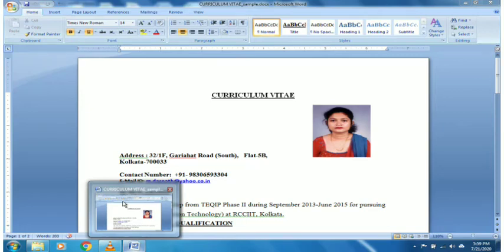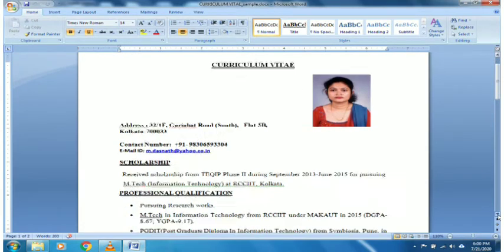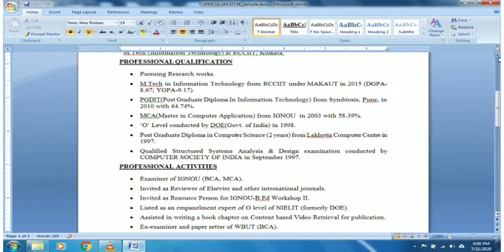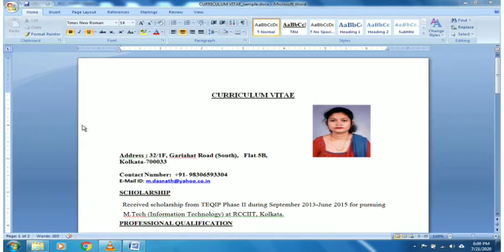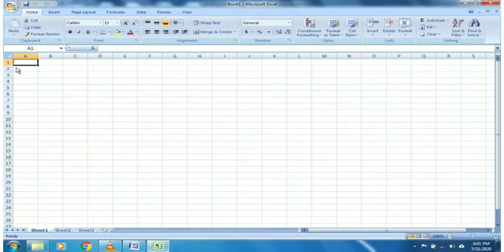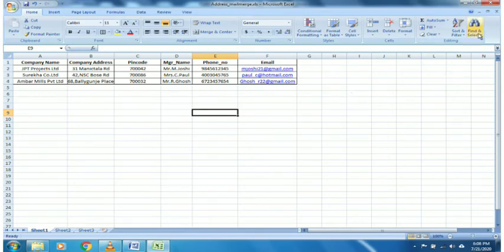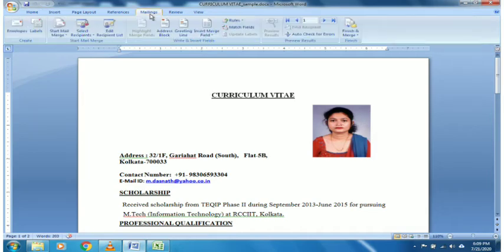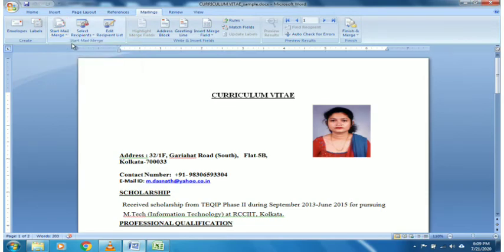MailMerge_I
Mail Merge